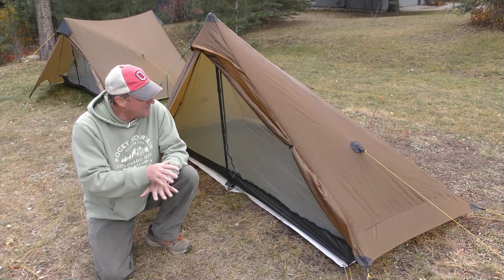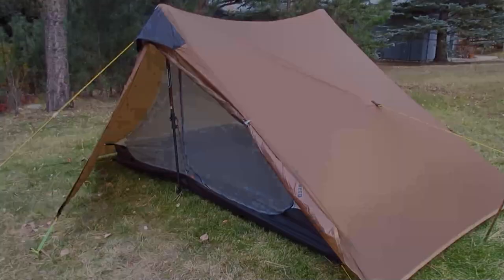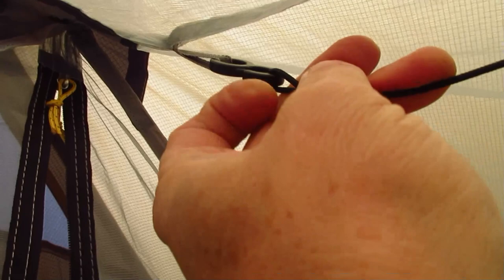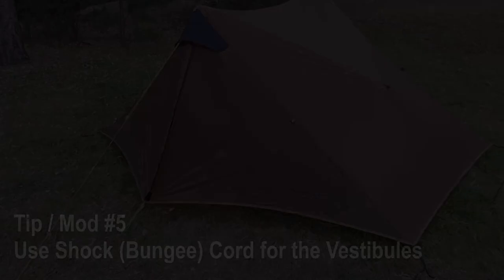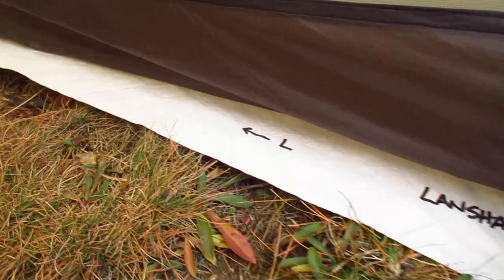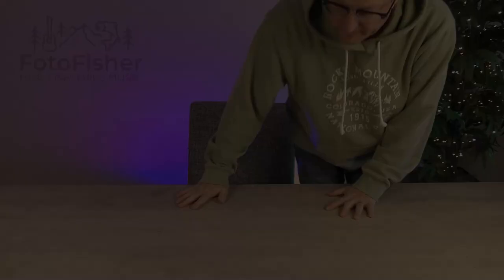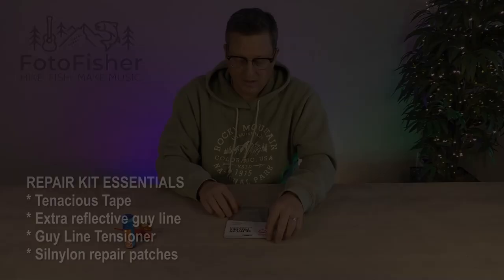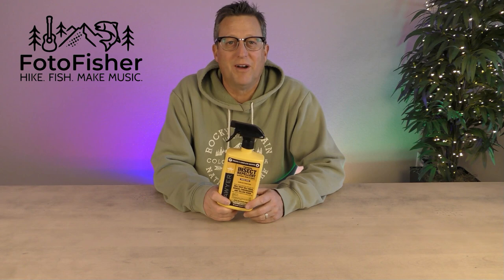Lanshan Tent Mods - Did You Think Of These?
In this video, I'll share with you 7 tips and mods for Lanshan-style tents - tips you may not have thought of!  And at the end of the video, I offer 5 additional bonus tips - TWELVE TIPS IN ALL!

Kiwi Heavy Water Repellent
Sawyer Permethrin
Clear waterproofing silicone
GEAR AID Tenacious Tape Silnylon Patches
Tenacious Tape
Reflective tent cordage
"Rabbit Ear" Guy Line Tensioners
MSR Groundhog tent stakes 7.5"
MSR Groundhog tent stakes 6"

TIMESTAMPS
00:00 INTRO
00:25 Disclaimers
00:50 Tip/Mod #1 - Proper Tent Pitch
02:09 Tip/Mod #2 - Raising the Bathtub Floor
02:49 Tip/Mod #3 - Inside Hanging Line
03:44 Tip/Mod #4 - Side Wall Support Poles
05:27 Tip/Mod #5 - Shock-Corded Vestibules
05:53 Tip/Mod #6 - Tyvek Ground Sheets
06:51 Tip/Mod #7 - Why Pack Extra Tent Stakes?
07:56 BONUS TIP #1
08:29 BONUS TIP #2
09:32 BONUS TIP #3
09:56 BONUS TIP #4
10:27 BONUS TIP #5